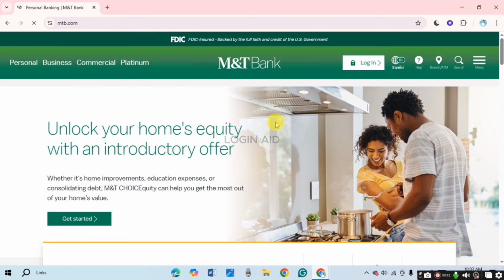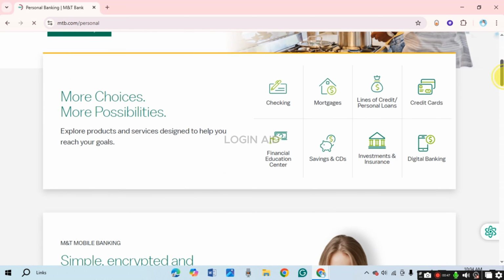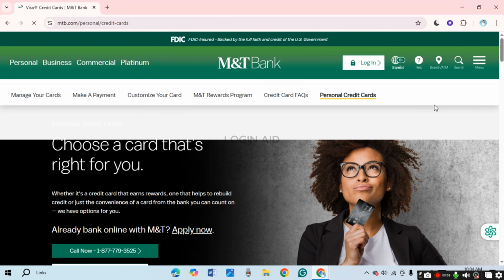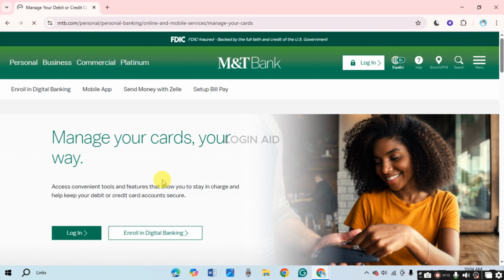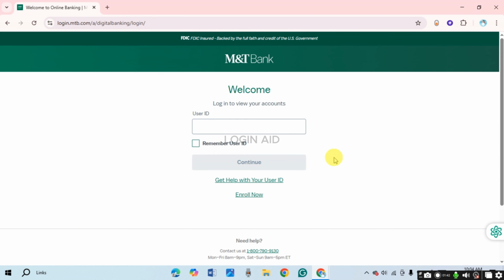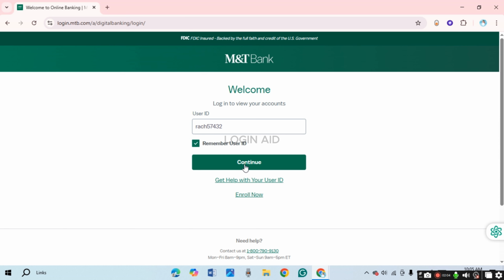How To Login M&T Bank Credit Card Online | M&T Credit Card Sign In Guide 2025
Need to access your M&T Bank credit card account online? This guide will help you log in quickly and securely. You’ll learn how to navigate the M&T Bank website, enter your login credentials, reset your password if needed, and troubleshoot common access issues.